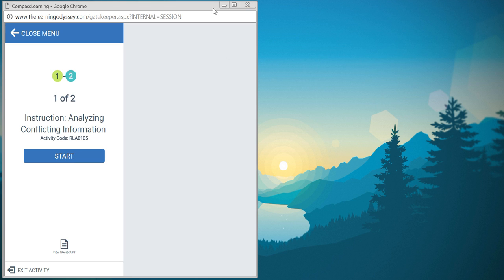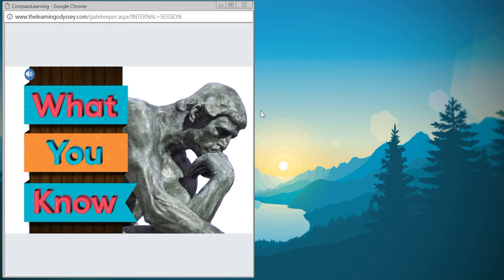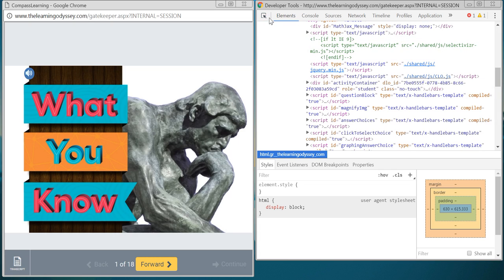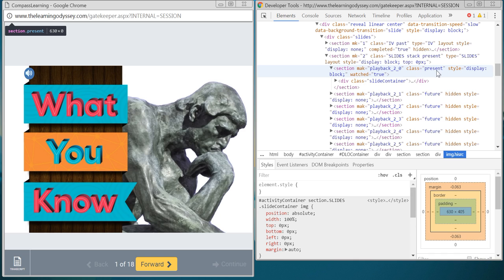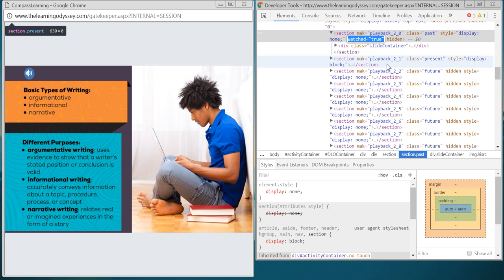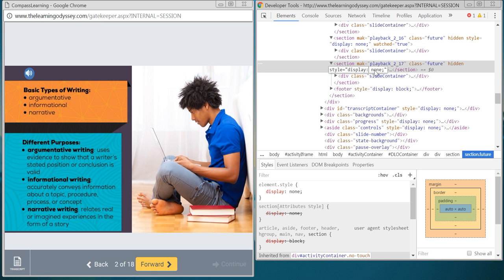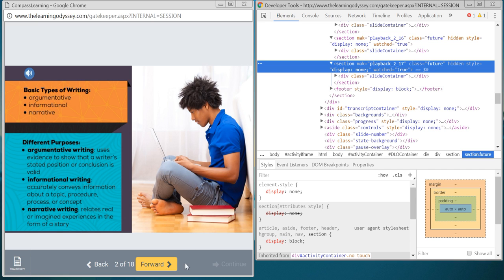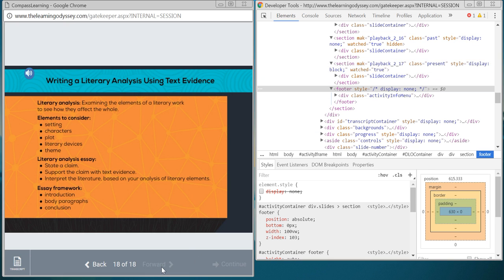skip videos on compass learning!!!!!